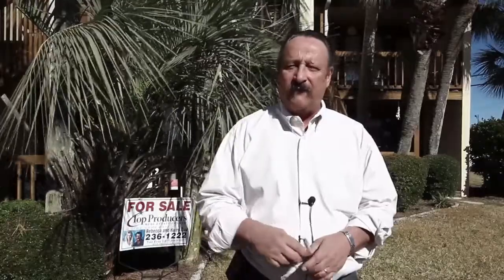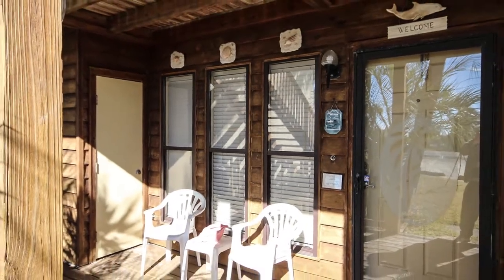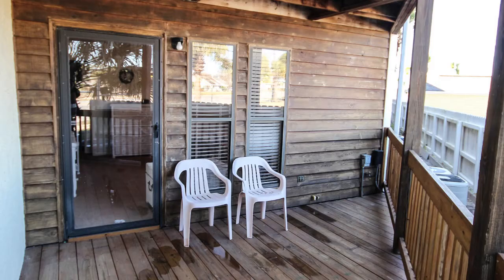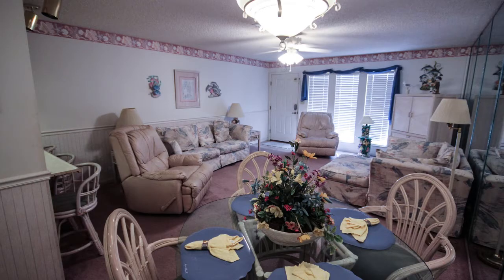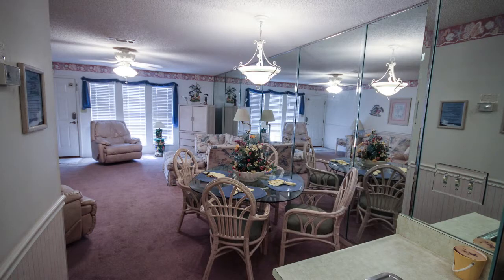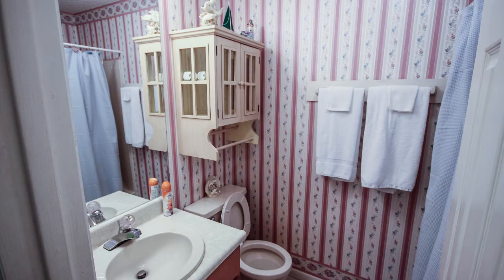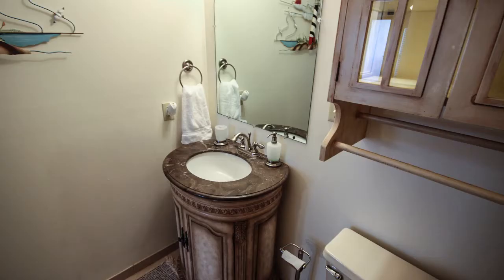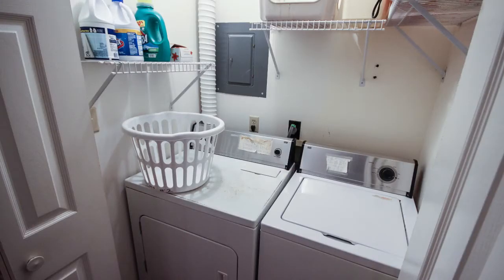Panama City Beach Condo For Sale